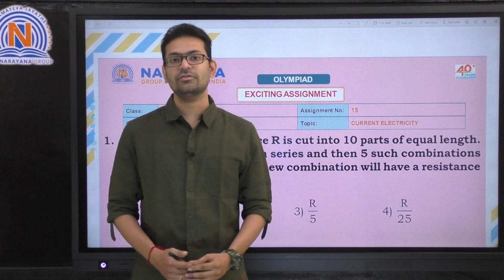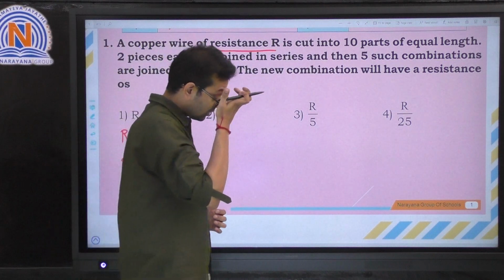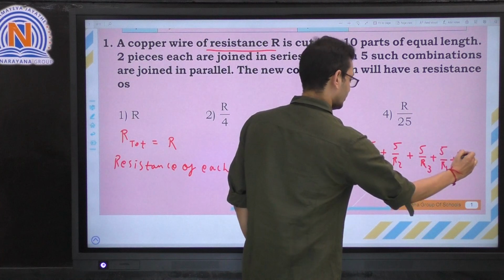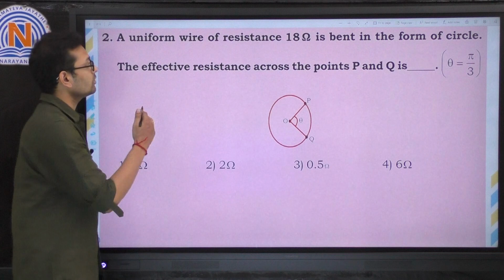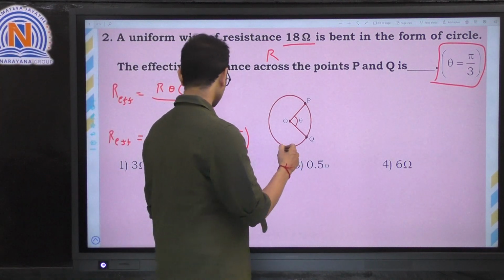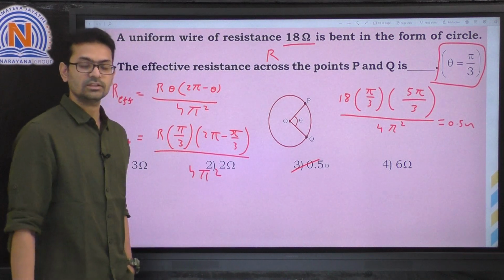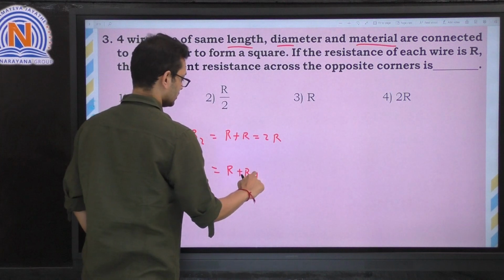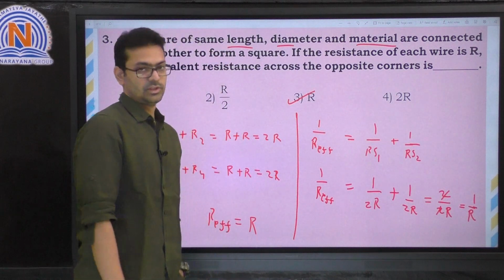X OLYMPIAD PHYSICS EXCITING ASSIGNEMNT 15